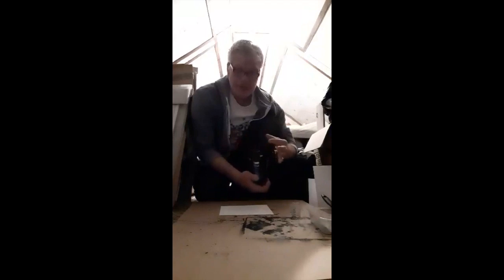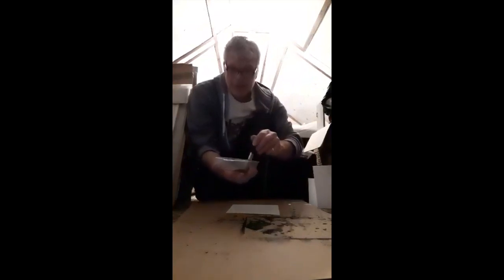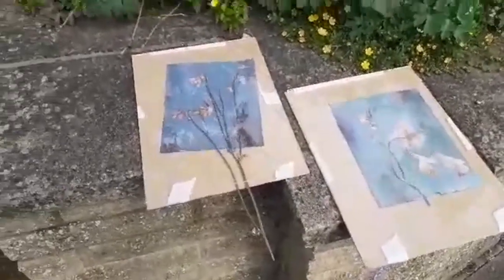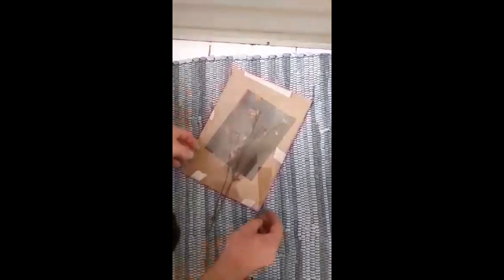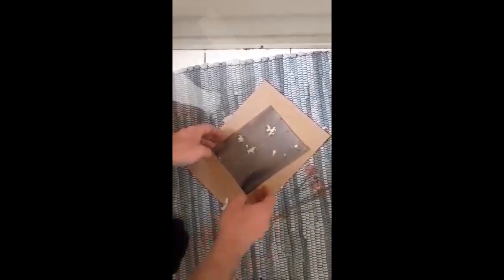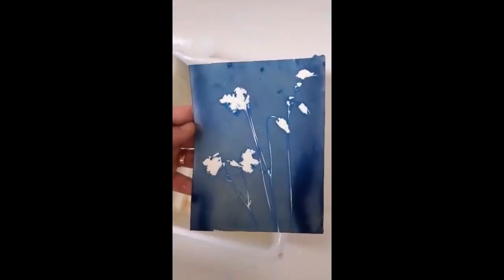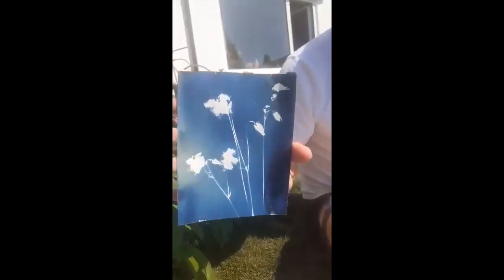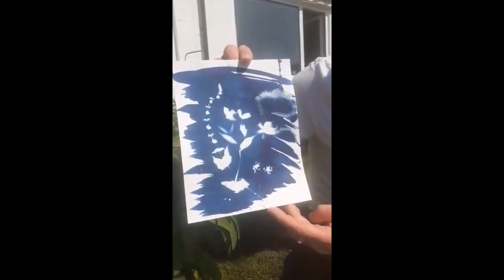cyanotype printing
How to make beautiful cyanotype prints